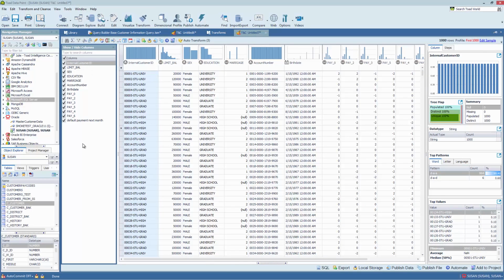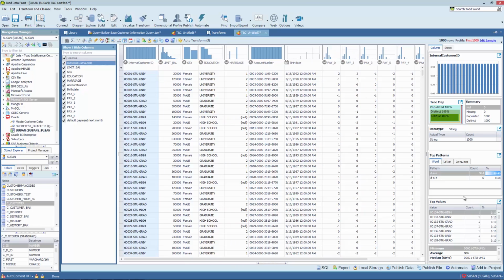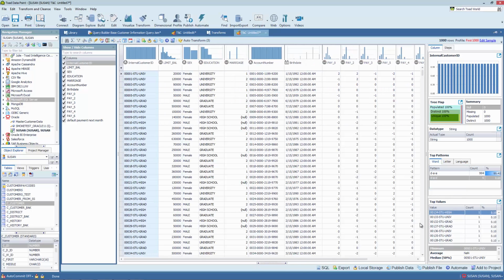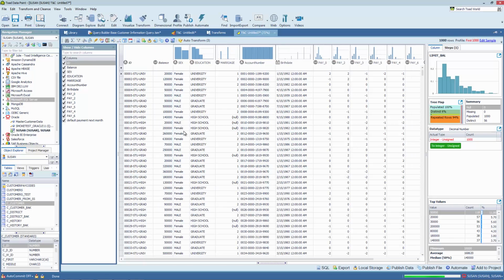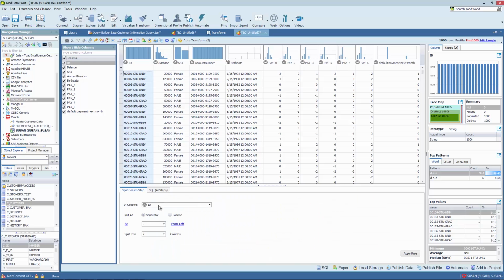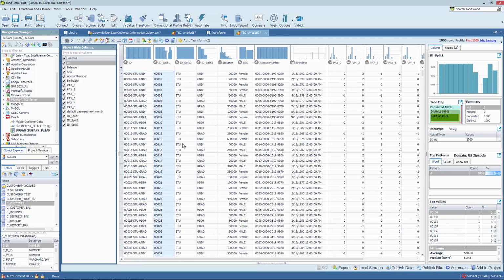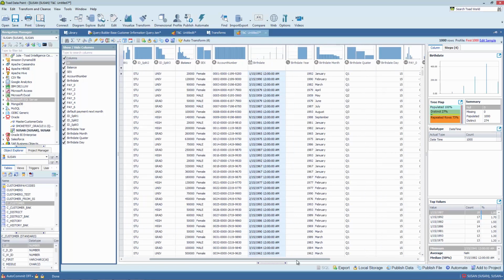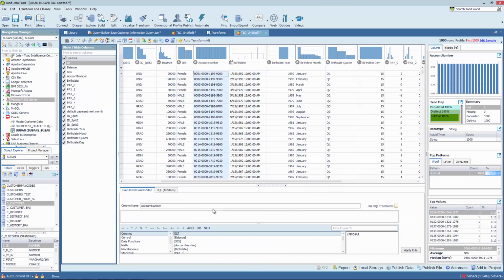Enhancements to the Transform and Cleanse window in Toad Data Point - Part 1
See some significant enhancements on how you store, organize and share the transformation rules that you create while using the Transformation and Cleanse window. Part 1 of 2.